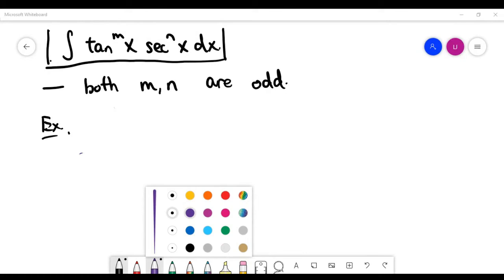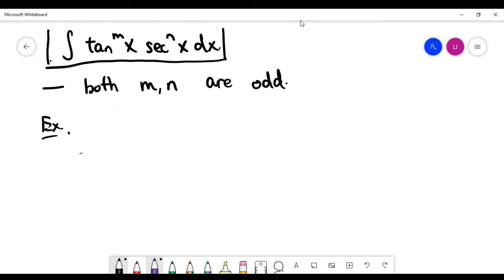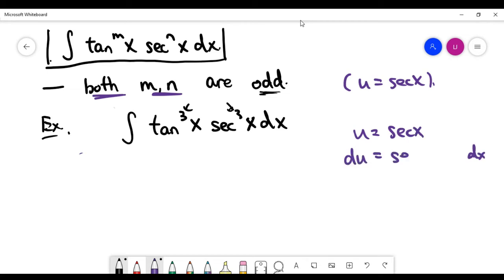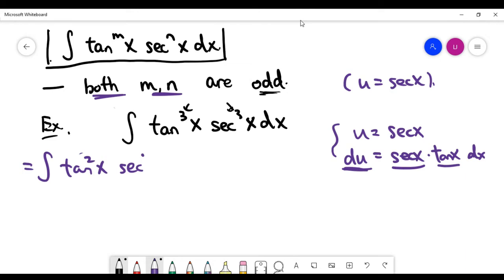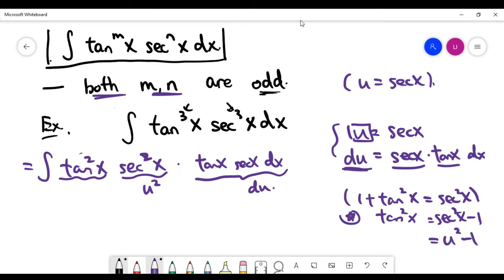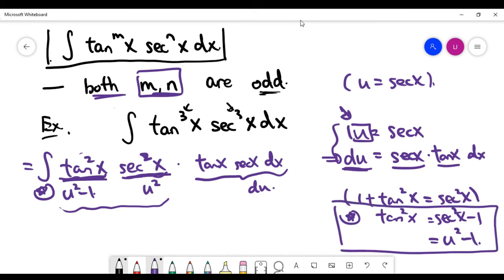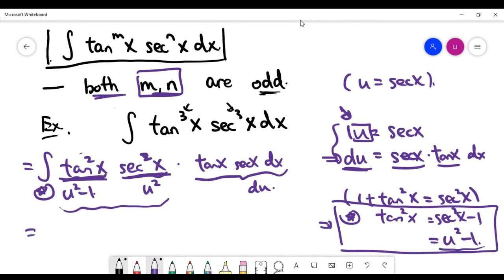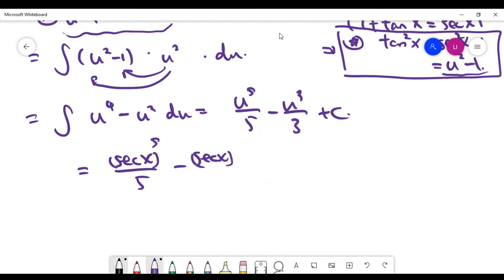Calculus: Trigonometric integrals (tangent and secant functions (Part 2))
We look at the integration problems for the products of tangent and secant functions.

In particular, we will look at the integrals of a product of 'tan^m (x) sec^n (x)' where both m and n are odd. We claim that all problems of this type can simply be solved by a good substitution.